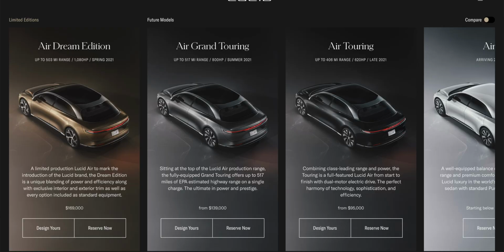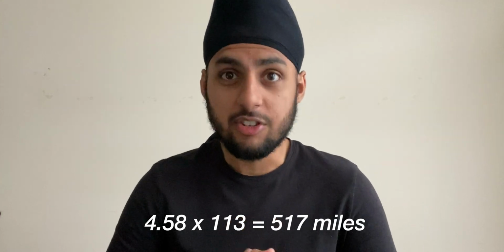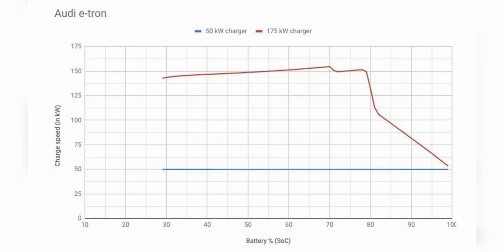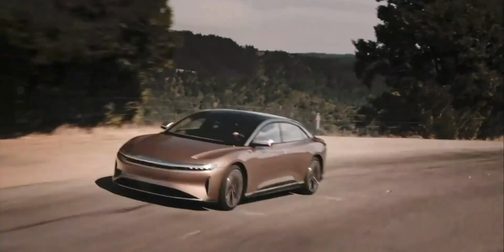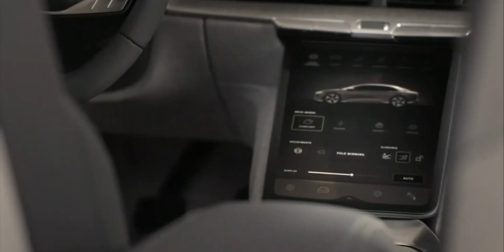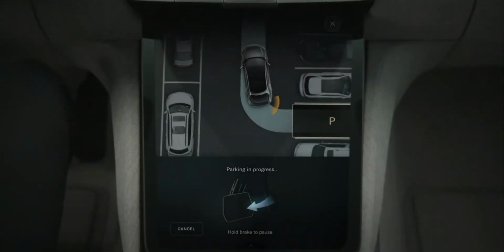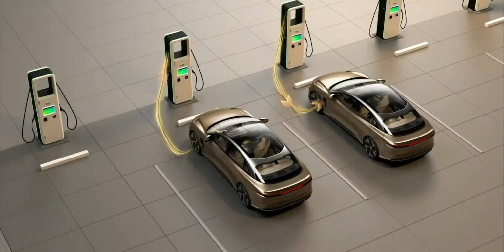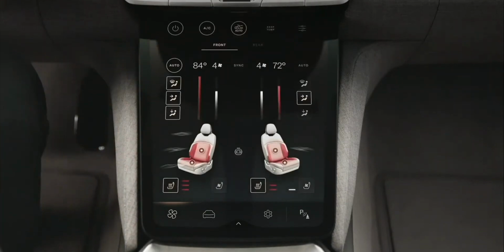LUCID AIR UNVEIL | Better than TESLA??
The Lucid Air has been unveiled for the world! We now know almost everything there is to know about it and now it can be compared to other cars it competes with!